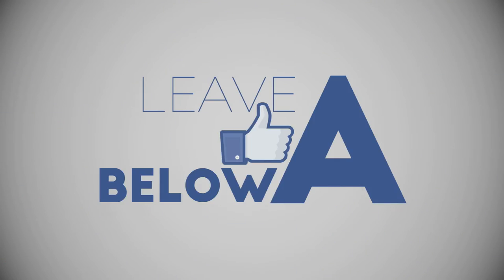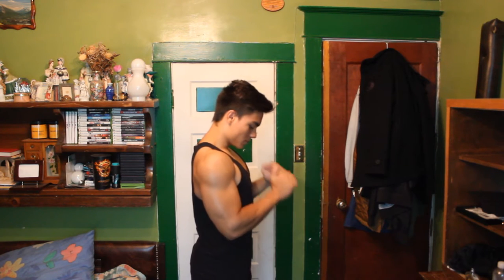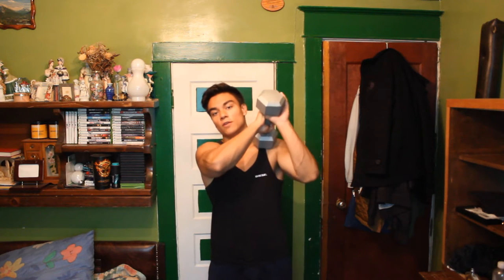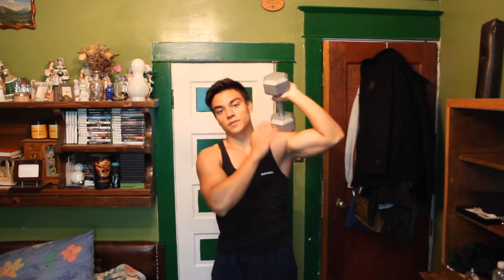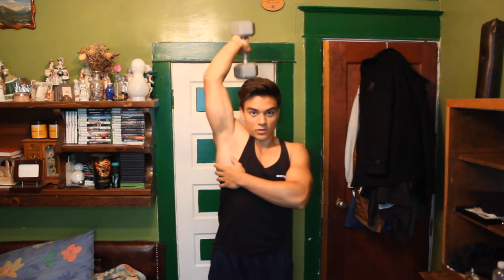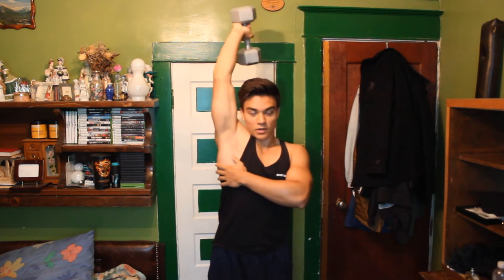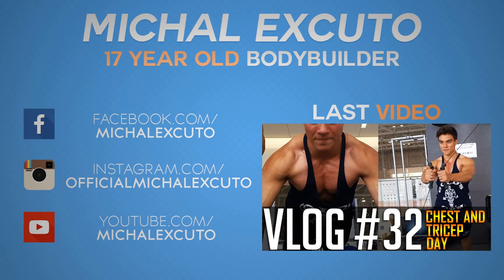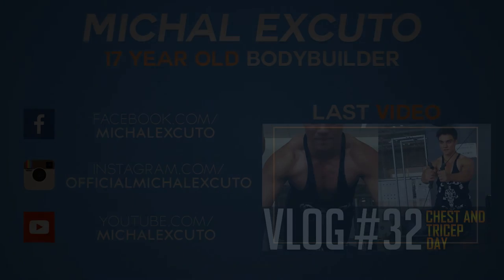How to: Build Massive Triceps For Beginners (Tips)